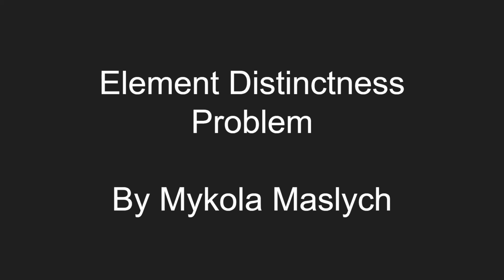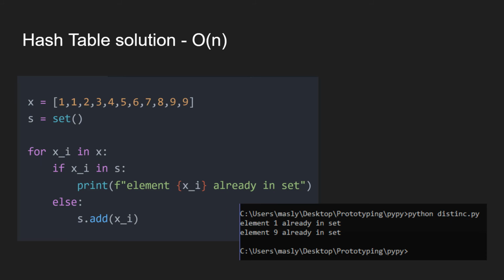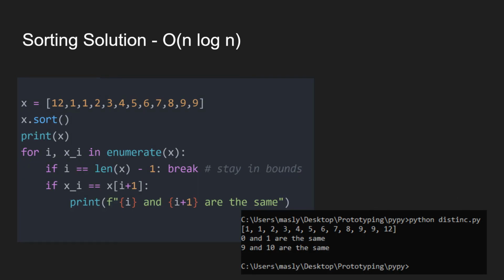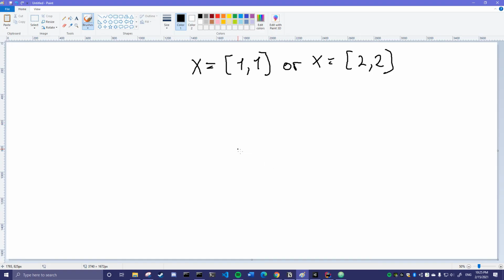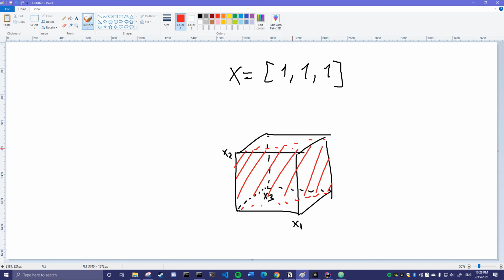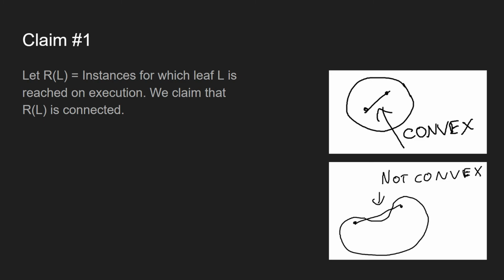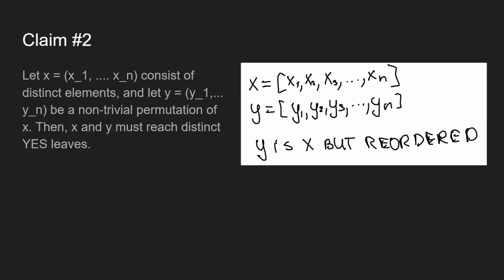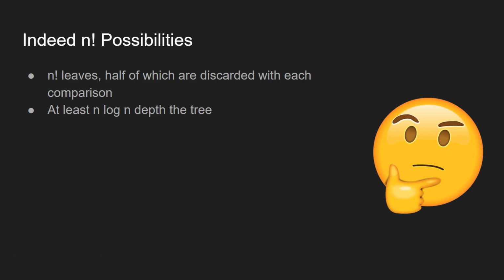Visual explanation of the Element Distinctness Problem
Video is made as an assignment for COT5405 - Design and Analysis of Algorithms with Dr. Sharma Thankachan. UCF, Spring 2021.